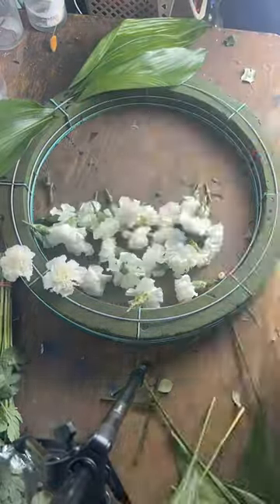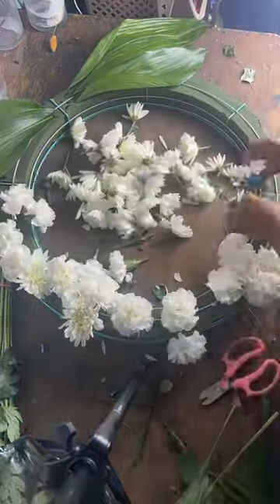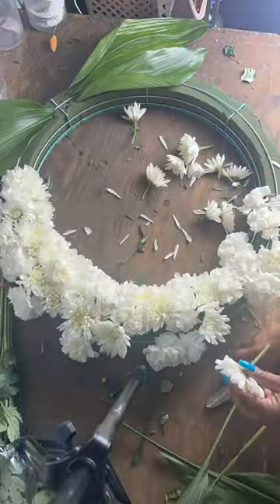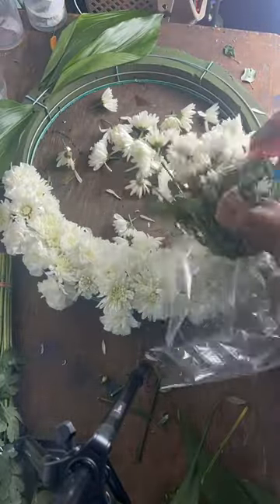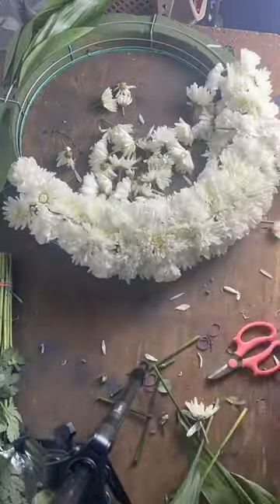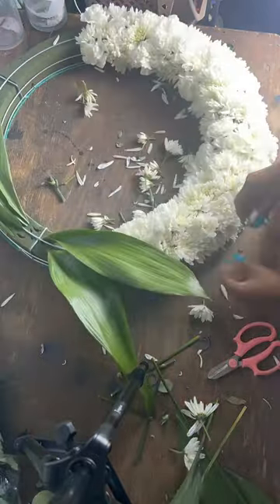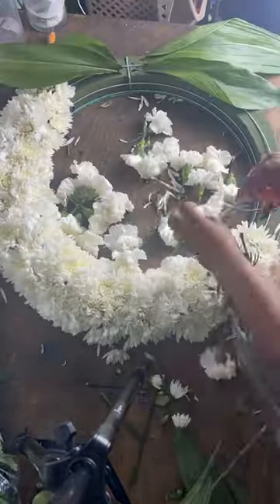Funeral Wreath tutorial short under 30 seconds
18 inch wreath

I’ve been using HoneyBook to help book clients more efficiently and stay organized and thought you might like it too.💰 Get HoneyBook for 20% off for one year with my referral

Foton candles are the smartest candle in the world see why...

Arber kit contains everything you need to inspire the master gardener in you. Whether it be indoors or outdoors, fields of flowers to that fiddle-leaf fig that’s keeping you company at work, every plant deserves Arber